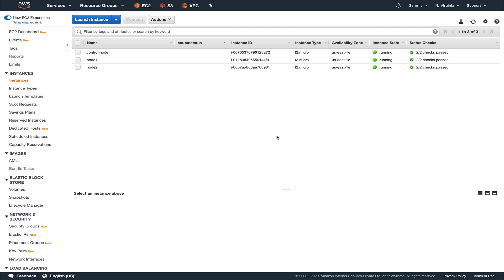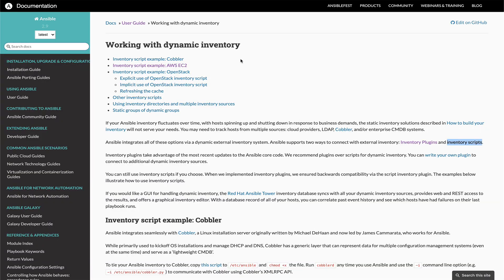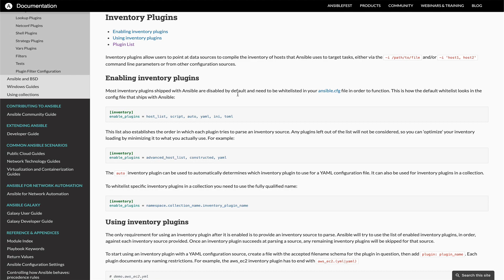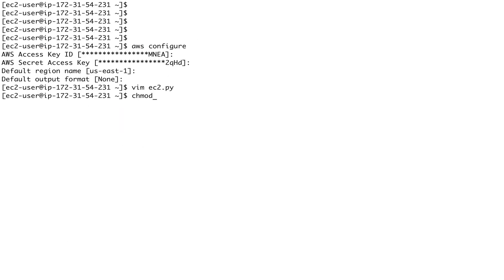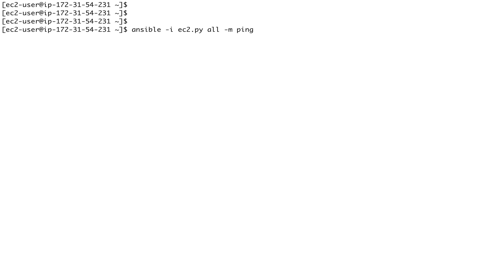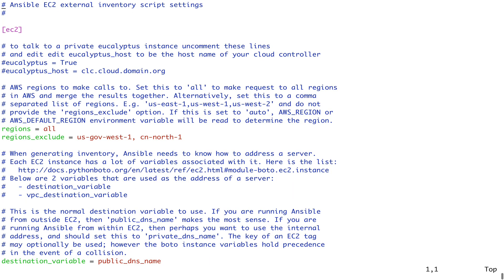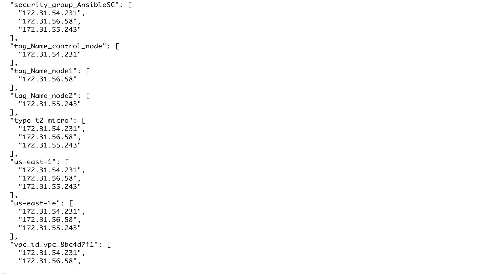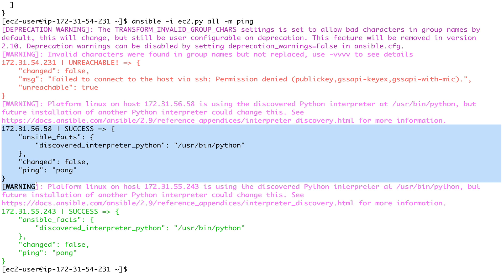Ansible Dynamic Inventory | AWS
In this comprehensive tutorial, we'll explore how to use Ansible Dynamic Inventory with AWS to automate and streamline your cloud infrastructure management. Whether you're a DevOps engineer, sysadmin, or a cloud enthusiast, this video will provide valuable insights into making your AWS environment more efficient and scalable.

Time Stamps
00:00 - Introduction
03:20 - Prerequisites
10:10 - Configuration Files

👉🏻Ansible for Beginners
👉🏻Ansible Playbook Overview| Custom Inventory File

RECOMMENDATION:
👉🏻 Install Boto